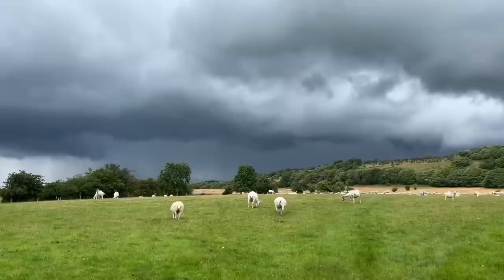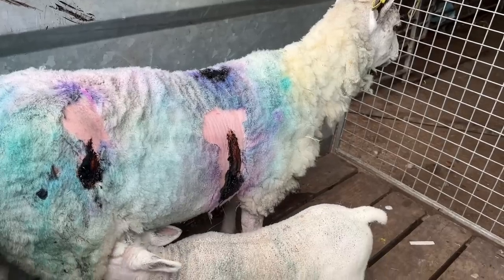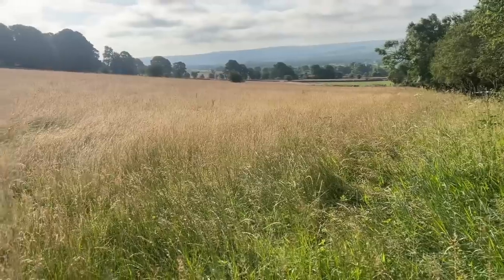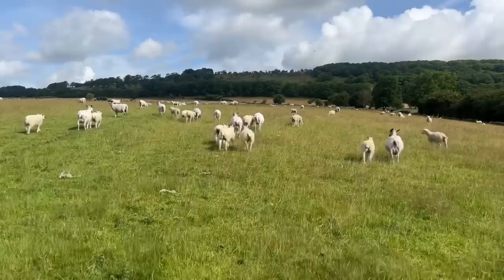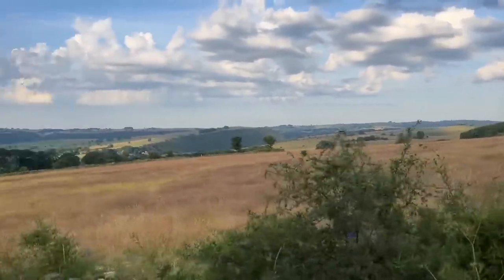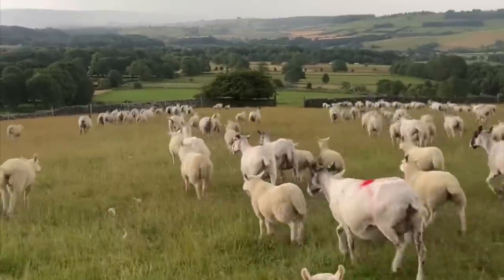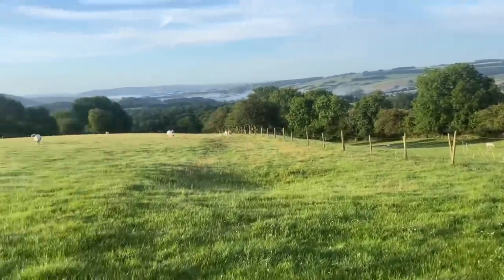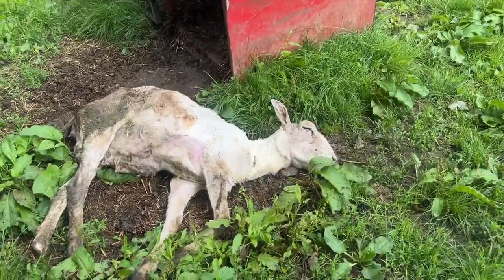BONKERS JULY - RAINING EVERY DAY!?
Well we did say we needed rain!

This video covers what’s been happening the last 2 weeks. Doing a faecal egg count on the sheep and lambs, worming the ewes, moving them onto new green grass! Weather watching and waiting for haymaking

And a sad loss 😰

Dale farm is a small farm in the Peak District, Derbyshire . It’s been in the family for 5 generations! So it’s very special to me.

LINKTREE - where to can download the dale farm cookbook for FREE , find our website etc